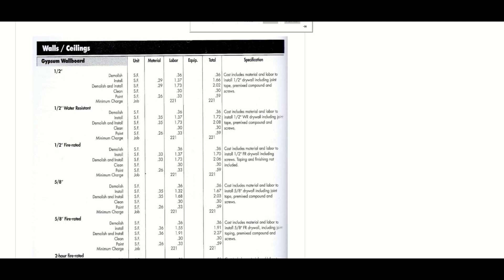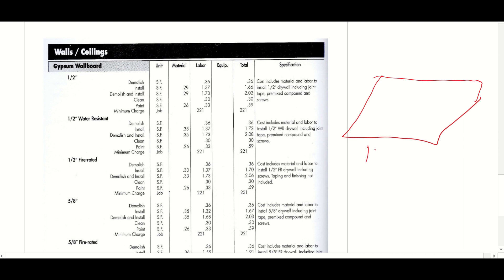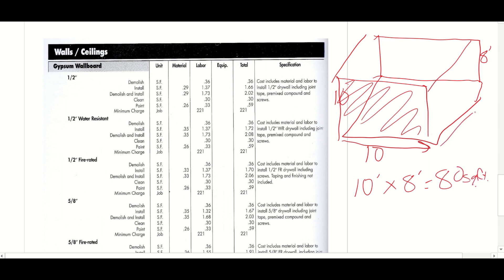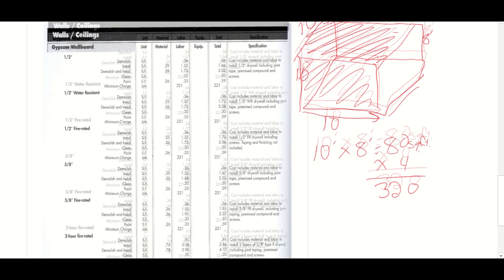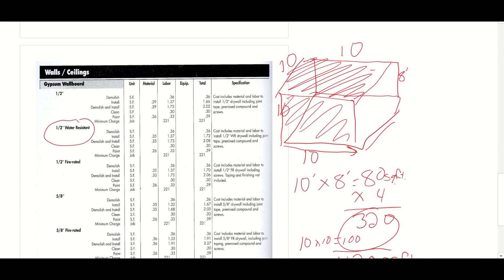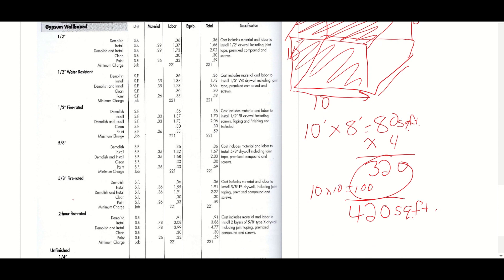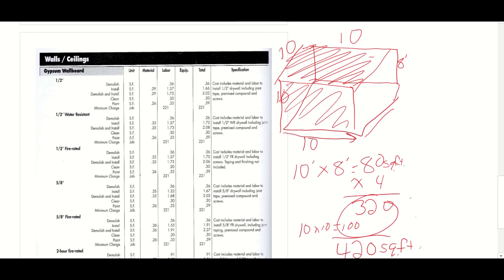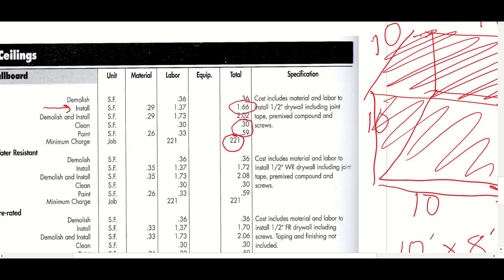Means Guide 6- Estimating Walls and Ceilings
Estimating drywall installation using a Means guide.